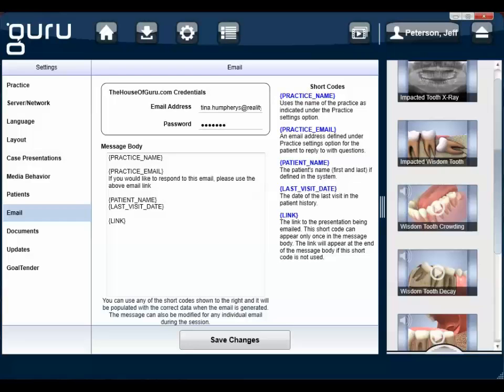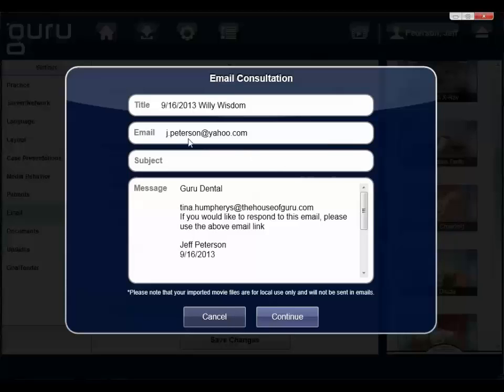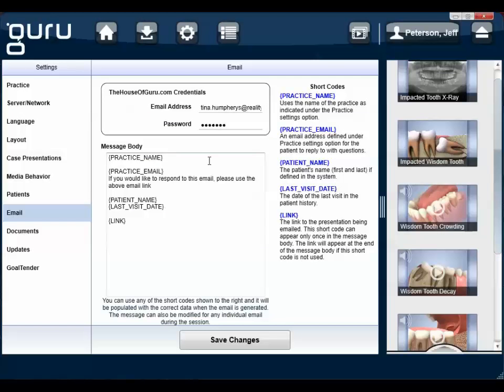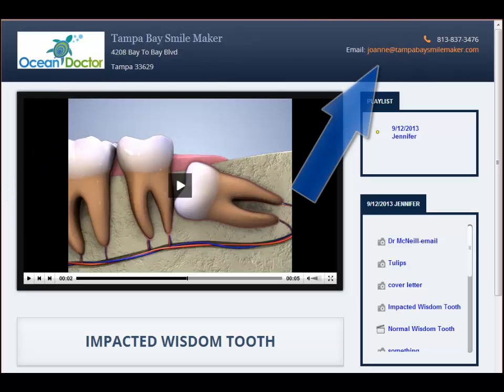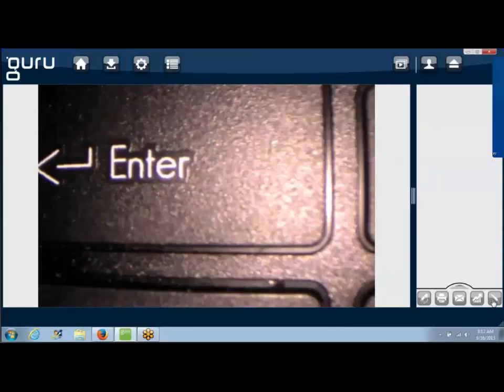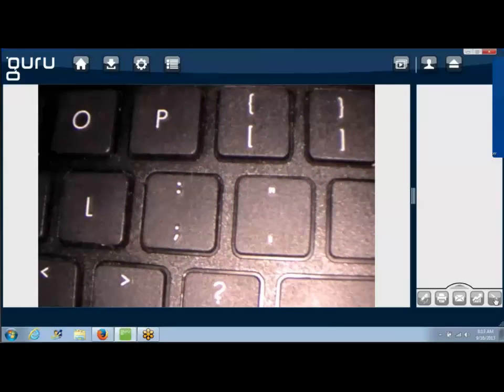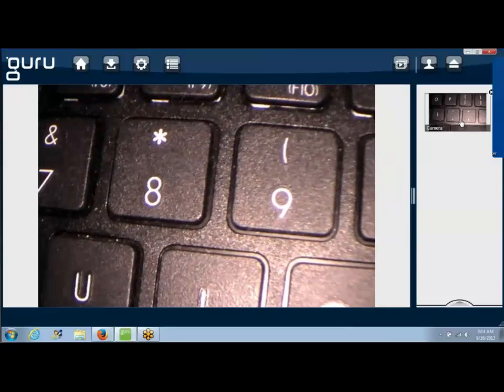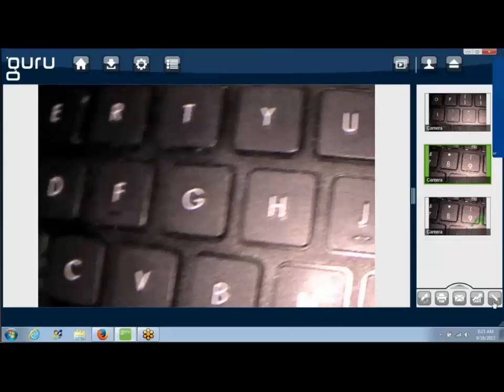Guru Email and Enlightened Camera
This is an update by Tina and Travis on the new Guru Email Functionality and the Enlightened Camara